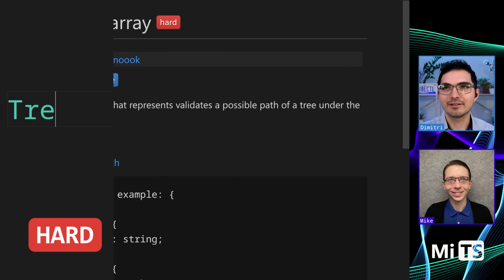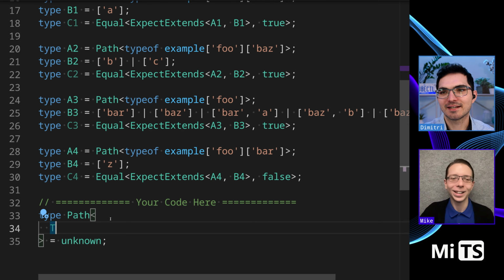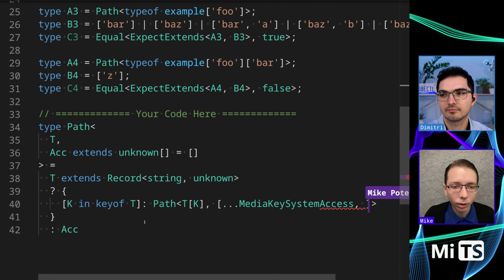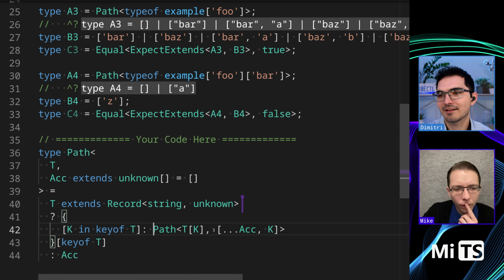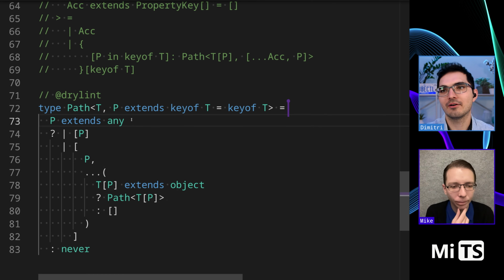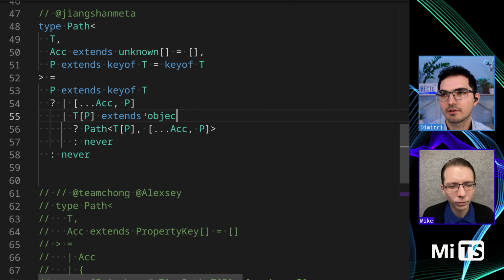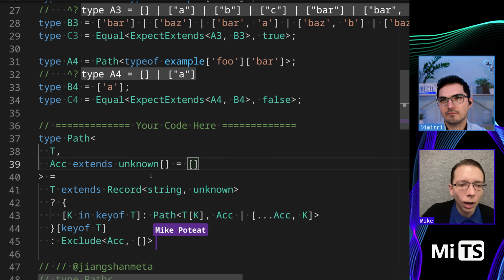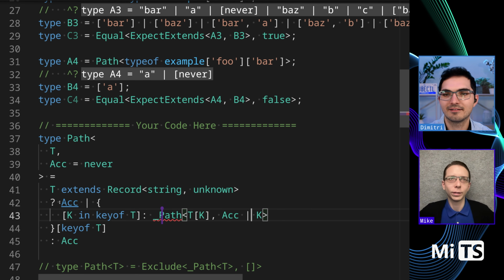Tree path array with Mike Poteat - TypeScript Type Challenges #15260 [HARD]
This one feels like a break from some of the really tough ones we've seen thusfar.  It's one of those "been there; done that" scenarios where the process of arriving at the solution should feel very automatic at this point.  Tomorrow starts the `extreme` difficulty challenges, so get ready for the heat to turn up!

00:00 description of the problem
02:15 attempted solution
06:55 all tests pass
08:00 looking at all solutions
09:46 drylint's solution
12:01 jiangshanmeta's solution
13:47 teamchong & Alexsey's solution
14:10 back to Mike's solution